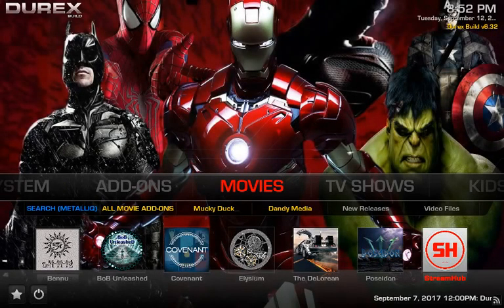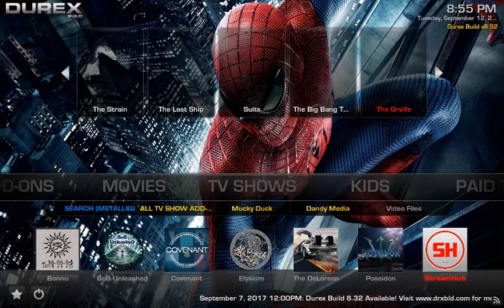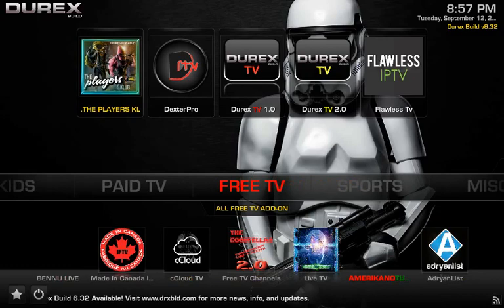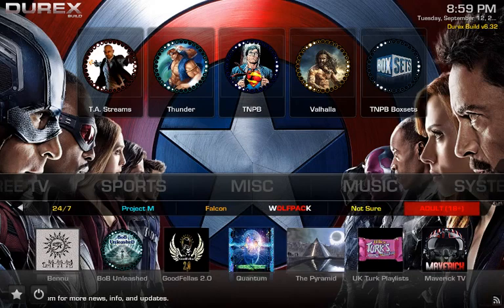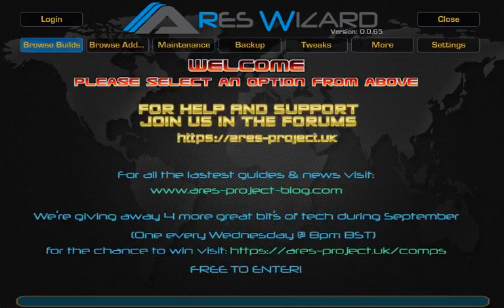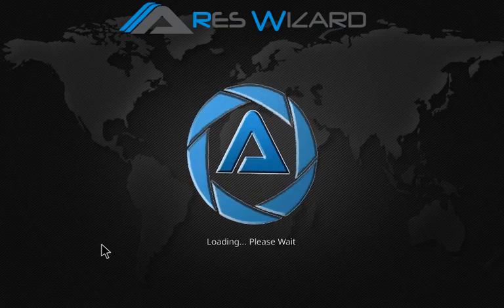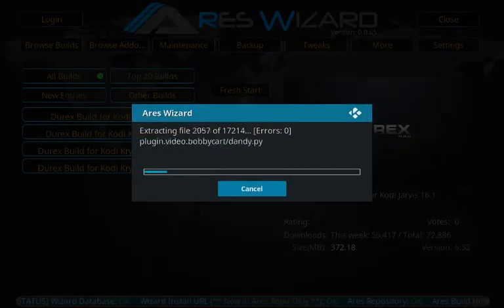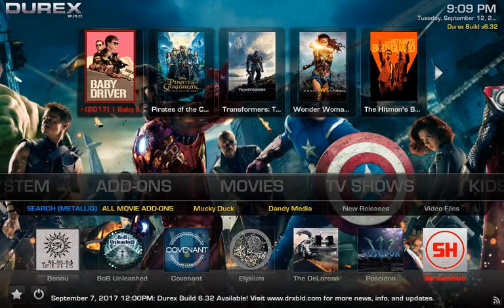DUREX BUILD V6.32 FOR KODI 17.3 and 17.4 FROM THE ARES WIZARD 🔥 🔥 🔥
HOW TO INSTALL THE DUREX BUILD V6.32 FOR KODI 17.3 and 17.4 FROM THE ARES WIZARD. THE DUREX BUILD IS COMPATIBLE WITH ANY VERSION OF KODI.

THE DUREX BUILD SHOWCASES THE BEST 3RD PARTY KODI 17.3 KRYPTON ADD-ONS AVAILABLE SUCH AS COVENANT, ELYSIUM, BENNU, BOB UNLEASHED, MAVERICK, POSEIDON, QUANTUM, MAVERICK, GEARS TV, AND MORE.